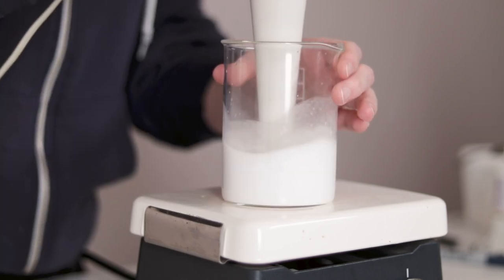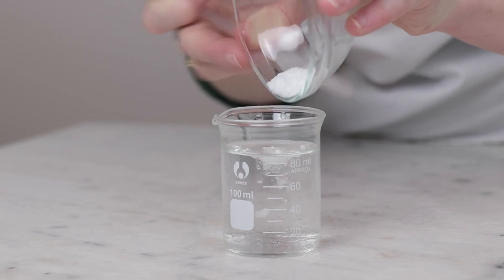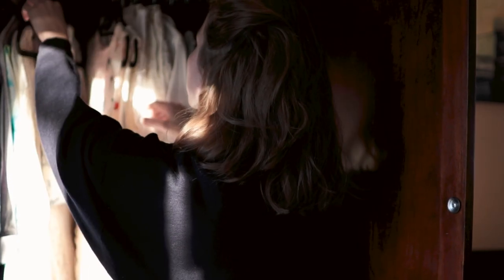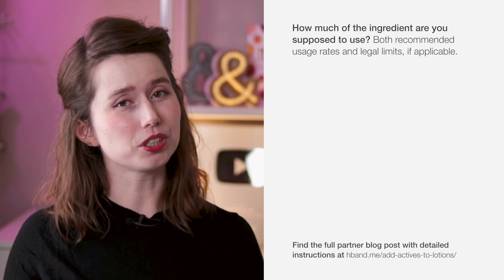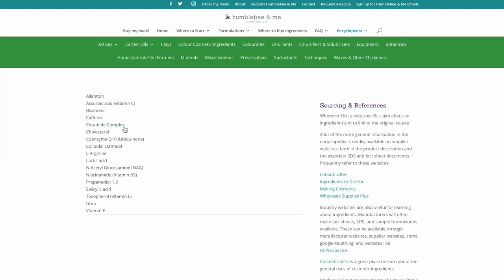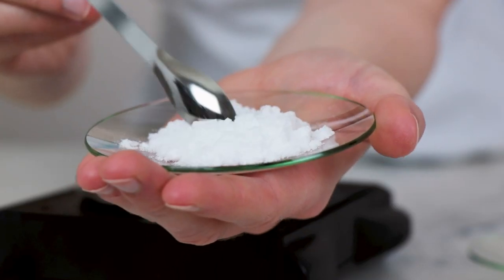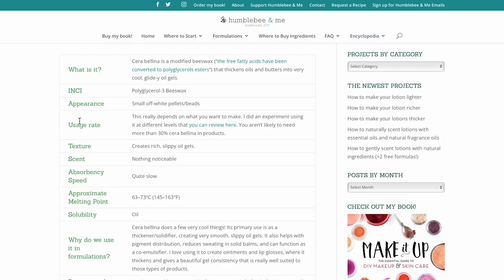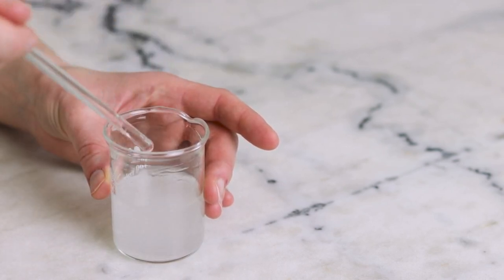The biggest mistake WRECKING your formulations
CHAPTERS
00:00 Intro
00:38 Mistake 1
02:50 Mistake 2
04:30 Mistake 3
05:24 A more detailed guide
05:39 What to add ingredients to?

📕 My book!

SOCIALS